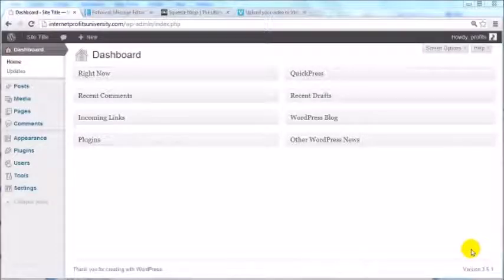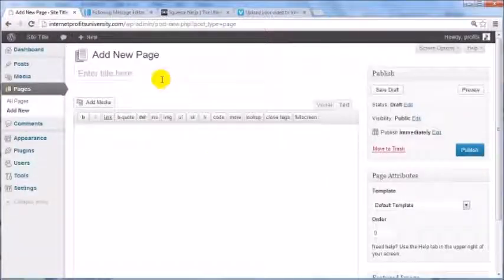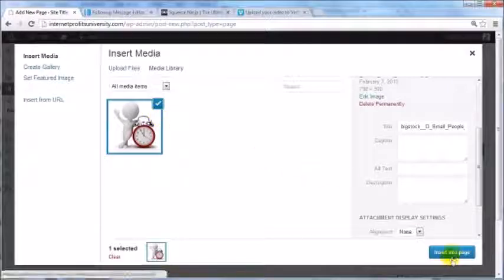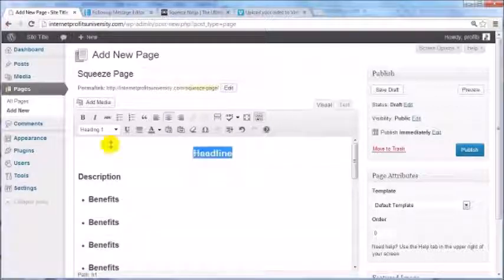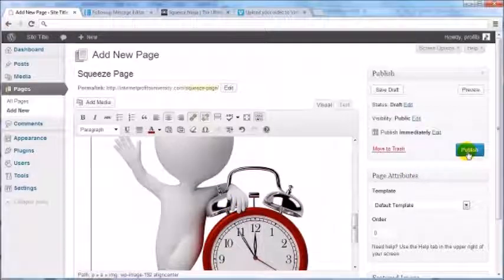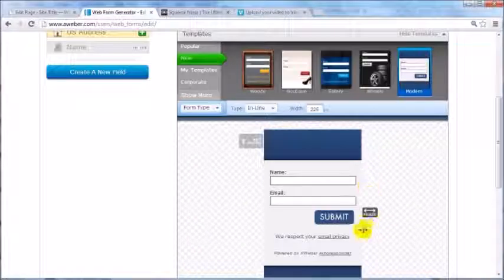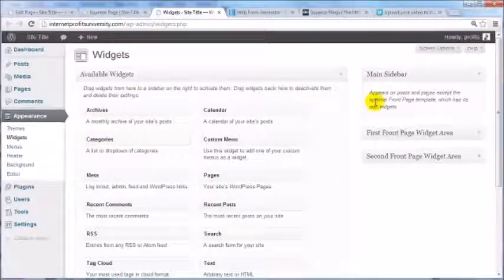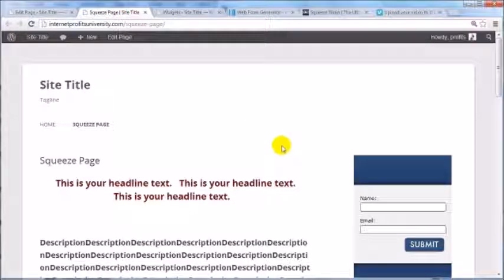WordPress List Building Creating a Wordpress Squeeze Page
This is video number 17 in the series "WordPress List Building"

Internet marketers love repeating the phrase, "the money is in the list," and creating an effective squeeze page is your number one line of defense against weak and feeble lists. Before you attempt to bulk up your business via your name squeeze page, you need to understand its purpose.

Nearly all Internet marketers know what this page is, but they are doing a terrible job at creating at effective landing page for users to quietly rest their information. This report will teach you how to capture and build a top-notch list by using just the facts on your squeeze page.

Why Use a Squeeze Page? First and foremost, you need to know why you have a squeeze page and what you are wanting to get out of it.

Research has shown that most Internet users are not likely to make a purchase the first time they land on a site.

So, rather than losing potential customers who flock elsewhere browsing for the perfect bargain, a squeeze page provides you with the opportunity to politely ask permission to follow up with your online window shoppers.

How Do They Get There?

The most effective squeeze pages use enticing emails to drive traffic to the sites. The emails are sent either by the product owner promoting a new product or joint venture partners.

Essentially, the email drives ready-to-sign-up traffic directly to the this page. If you did your job as a copywriter (or hired a copywriter to write effective copy), then the email should have done a thorough job at describing in detail exactly what the reader would get when clicking the site link.